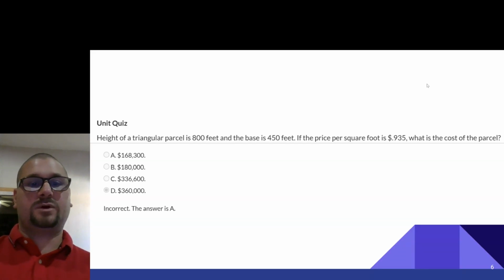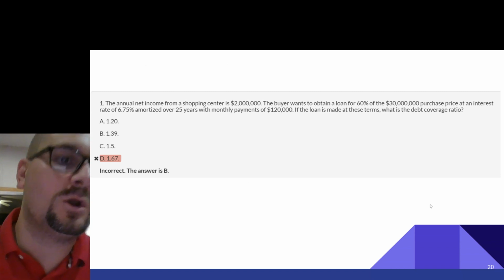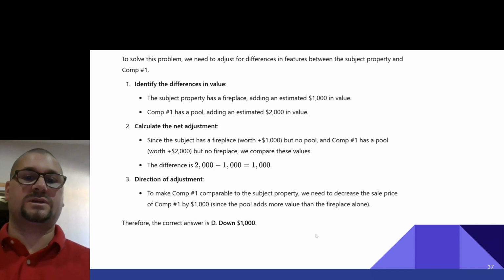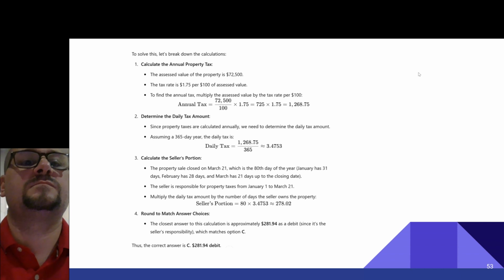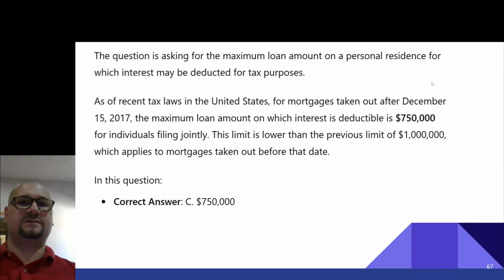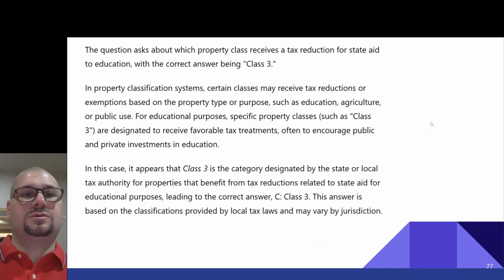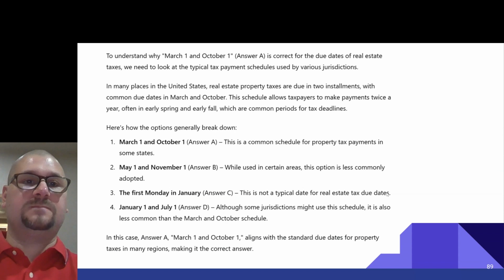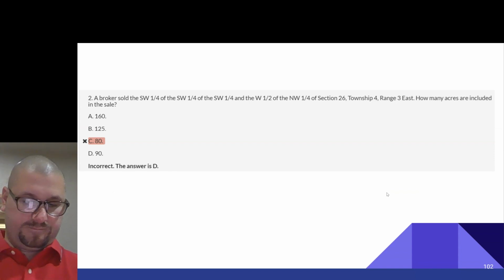Unit 46 REAL ESTATE MATH CALCULATIONS Part 1